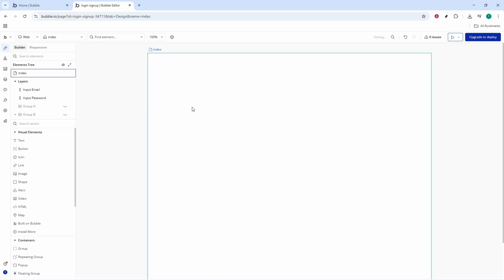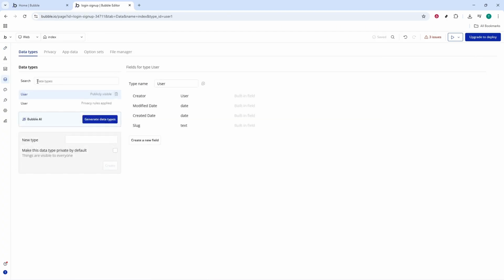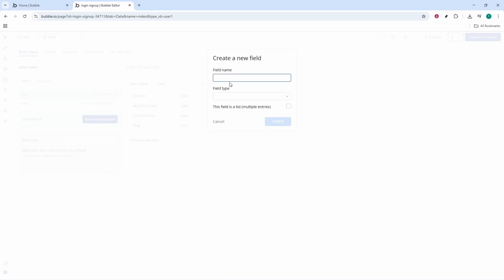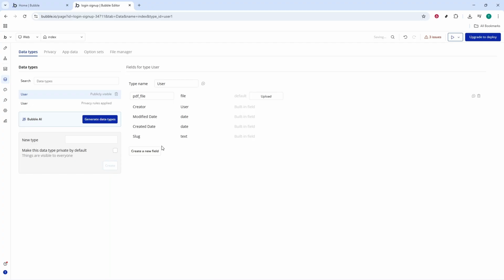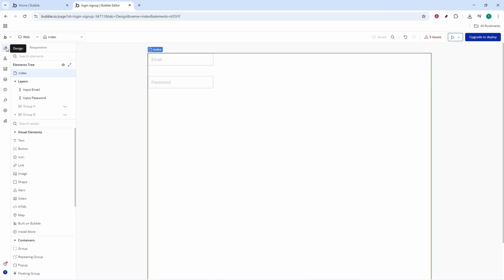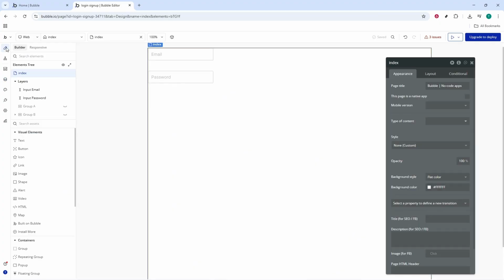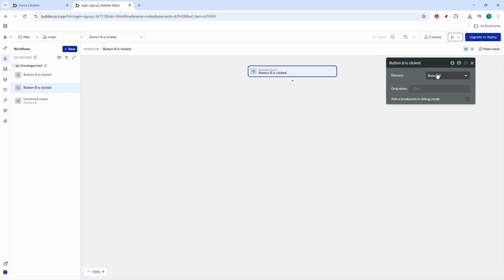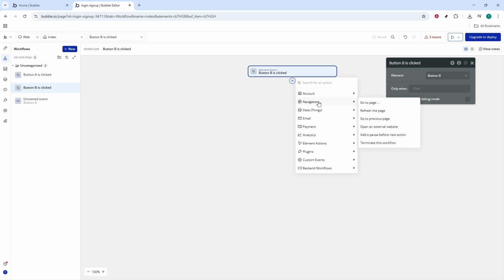How To Create PDFs In Bubble.io (Working 2026)